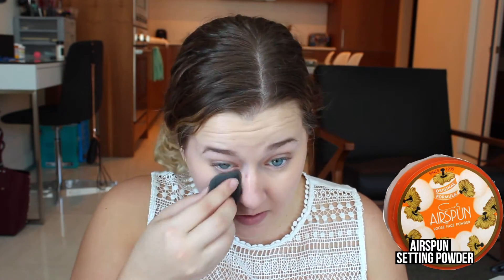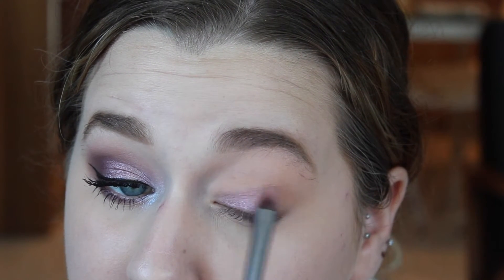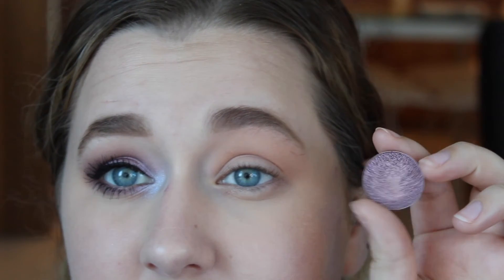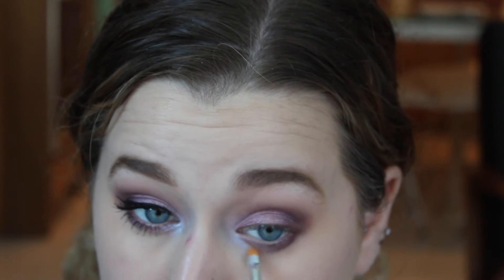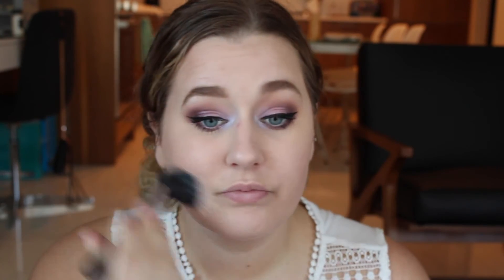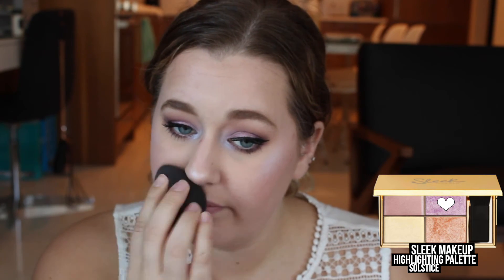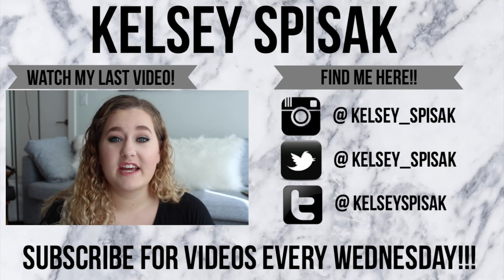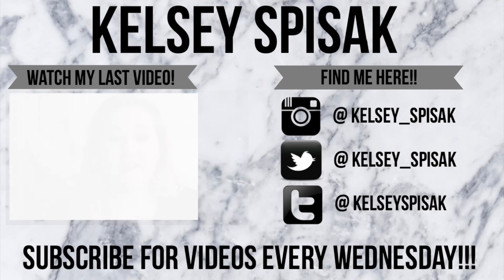Glowy Purple Makeup Look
Leave any video requests you have down below!

Hey Guys check out how to get this super glowy purple make up look! Its super pretty and gives your skin an illuminating glow!!!

Snap Chat: Kelsey_Spisak